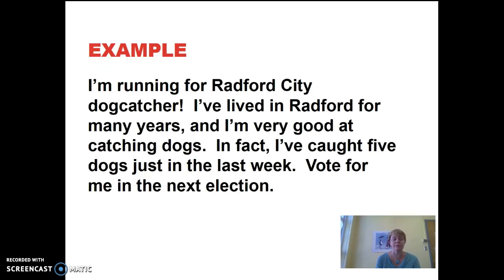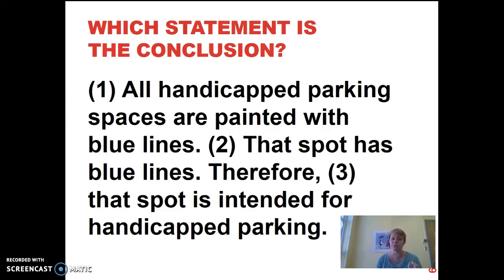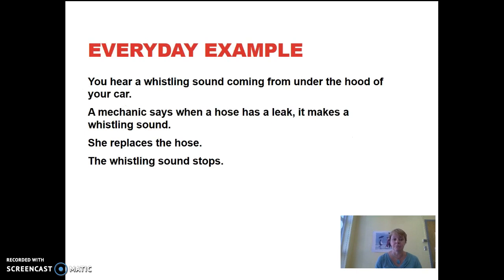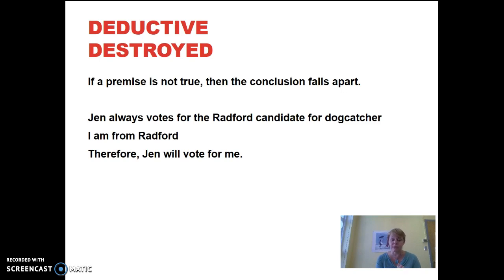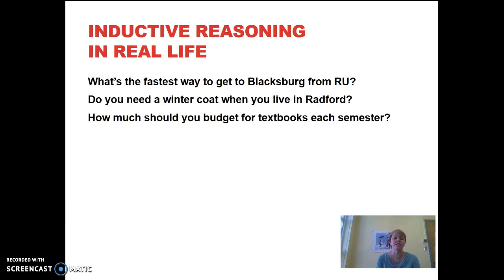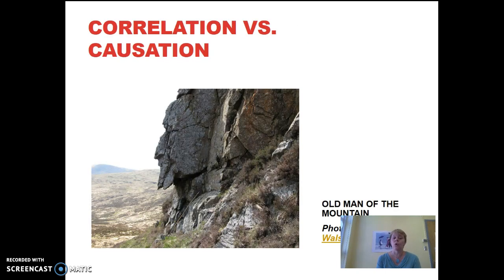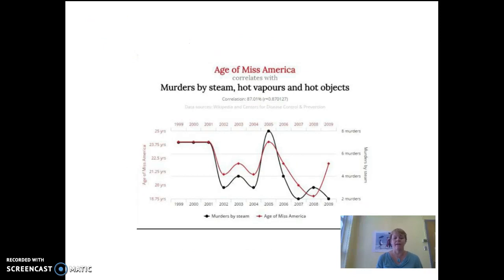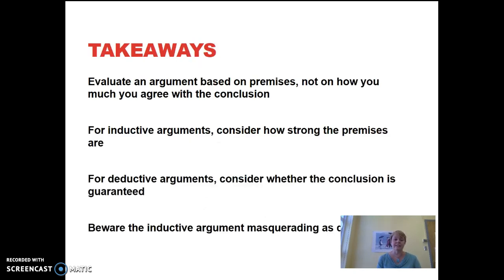Logical Structure of Arguments